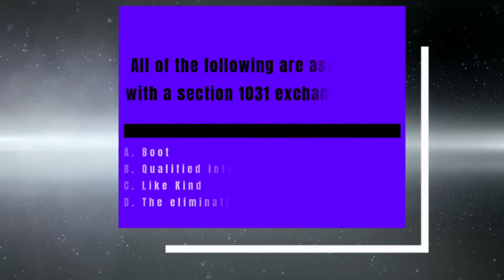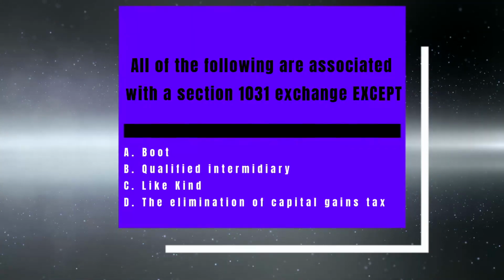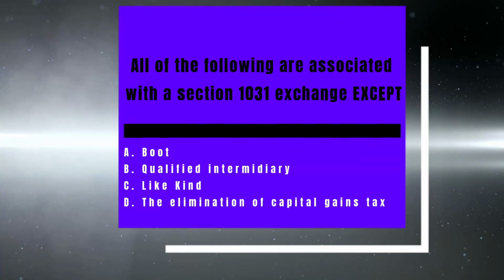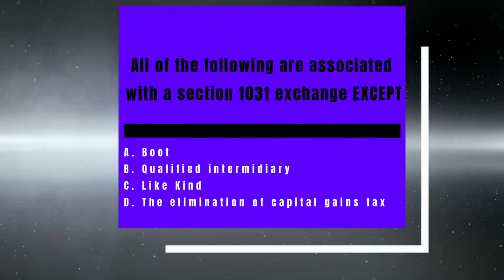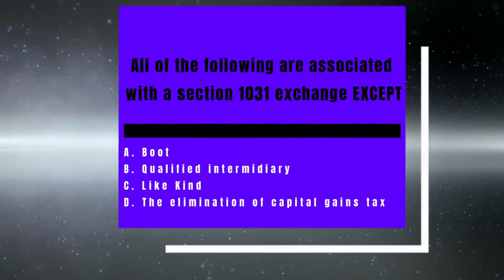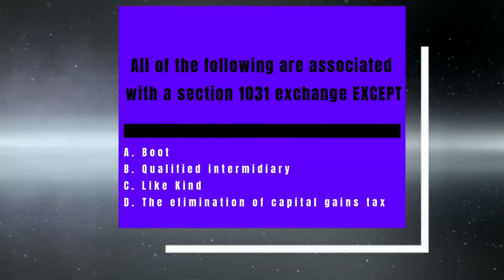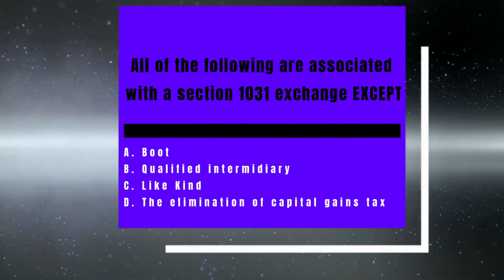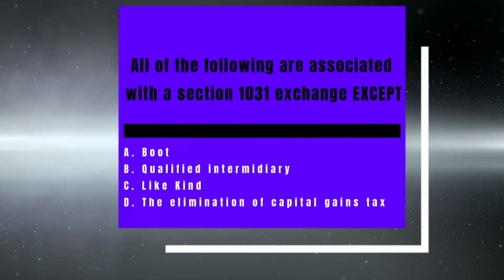1031 Exchange Explained: What Will Trick You on the Exam?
1031 exchanges are a favorite real estate exam topic because the rules look straightforward but the details are designed to trick you. This video breaks down what a 1031 exchange really is, why it is a tax deferral and not a tax exemption, and which elements like qualified intermediaries and like kind property actually matter on the exam. Understanding what does and does not qualify helps you avoid common multiple choice traps and confidently answer questions tied to real estate investing and taxation.

If you want to master exam topics like this and stop getting caught by tricky wording, keep your preparation moving at PassBuddy.com. PassBuddy.com delivers focused practice questions, clear explanations, and daily real estate exam prep designed to help you pass with confidence. Watch the video, lock in the rules, then head to PassBuddy.com and train smarter all the way to your real estate license.